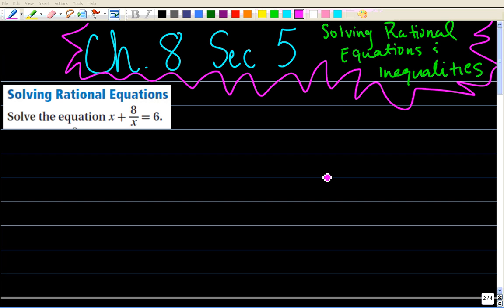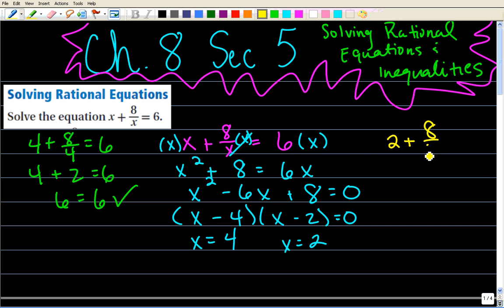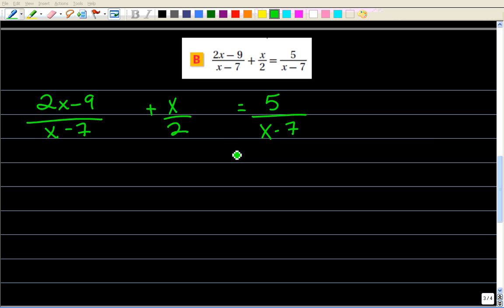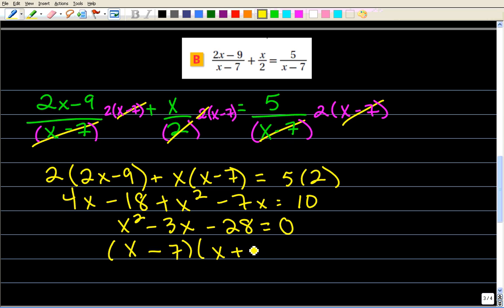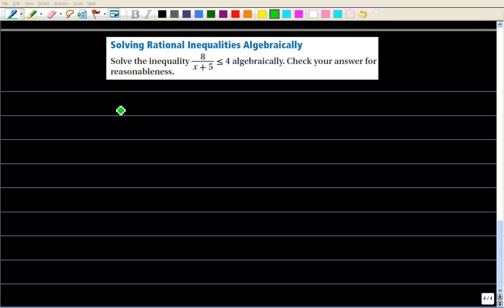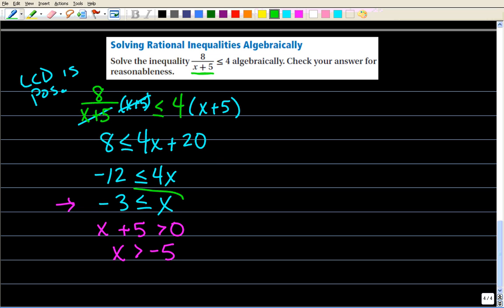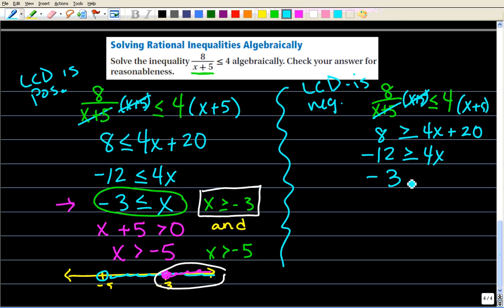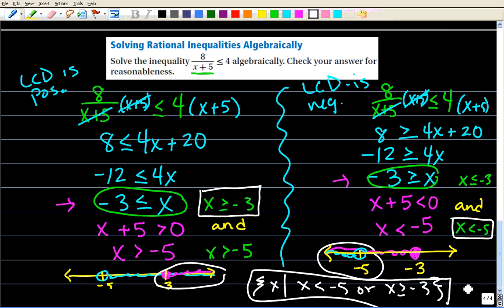Ch 8-5 Solving Rational Equations and Inequalities